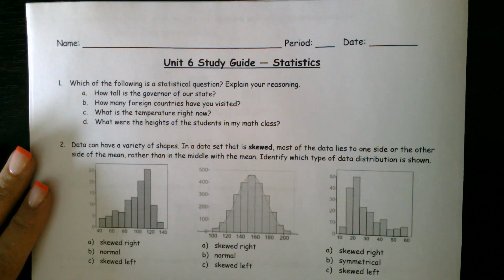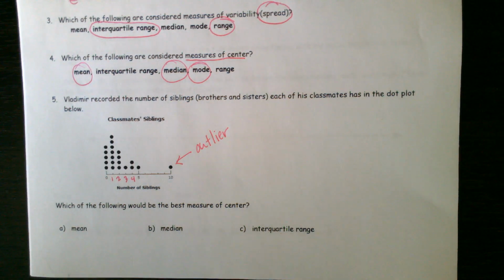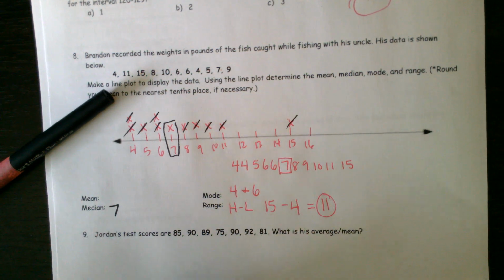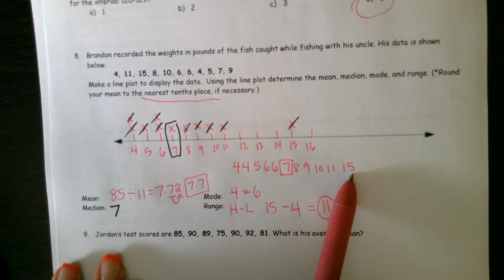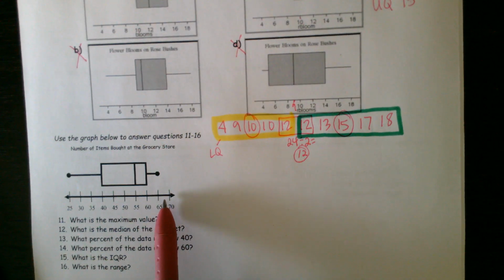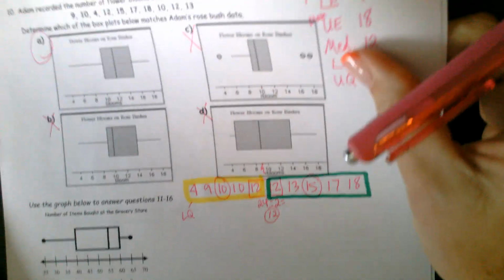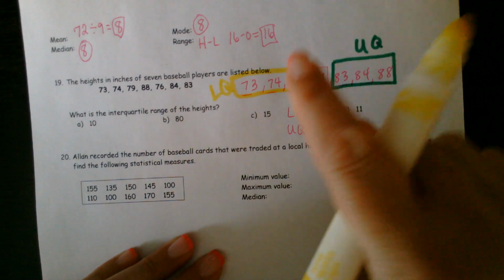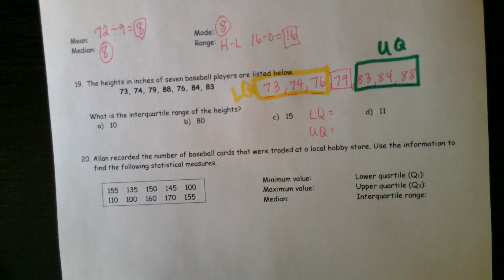2023 Unit 6 Study Guide